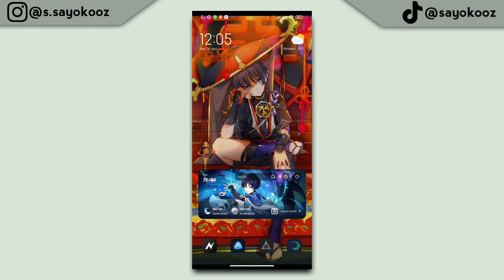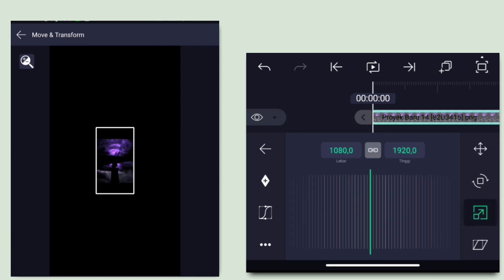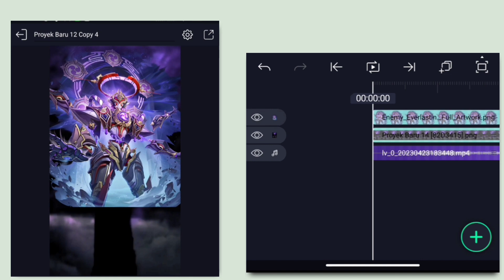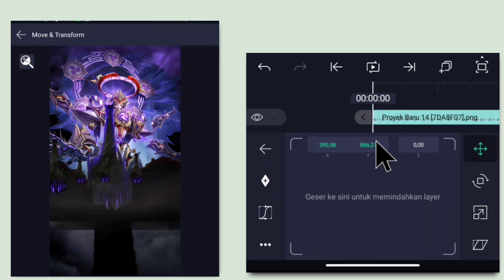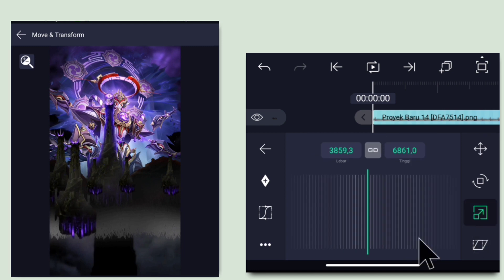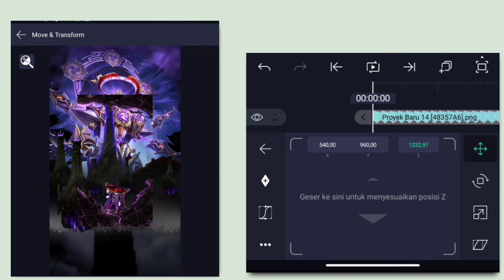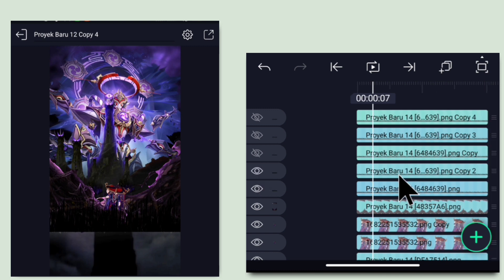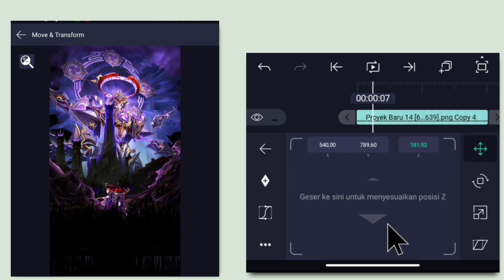Tutorial jedag jedug 3D Terbaru Alightmotion 2023 | DJ WENA IJUL WG KANE VIRAL TIKTOK 2023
Oke guys kali ini saya akan mengajarkan ke kalian tutorial jedag jedug 3d terbaru 2023,tonton sampai abis ya 😄
Bantu channel ini berkembang dengan cara like coment and subscribe agar kalian nggak ketinggalan video tutorial jedag jedug 3d terbaru di channel ini,jangan di skip ya videonya agar kalian juga bisa membuat jedag jedug alightmotion sendiri,jangan pake preset am terus ya, tingkatkan skill jedag jedug am kalian

Tembus 100 like lah👍
▄▀▄▀▄▀𝘽𝙪𝙙𝙖𝙮𝙖𝙠𝙖𝙣 𝙃𝙖𝙧𝙜𝙖𝙞 𝙆𝙖𝙧𝙮𝙖 𝙊𝙧𝙖𝙣𝙜▄▀▄▀▄▀